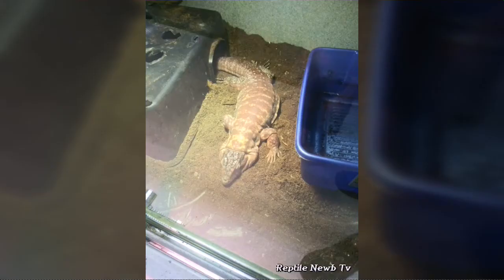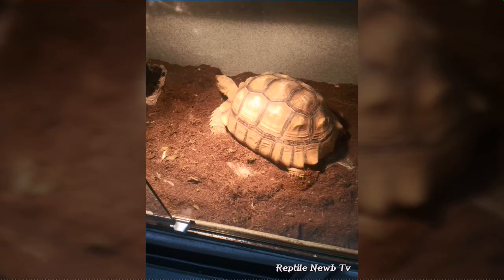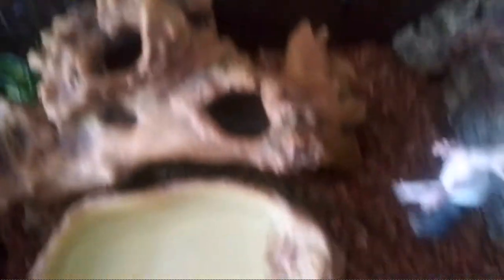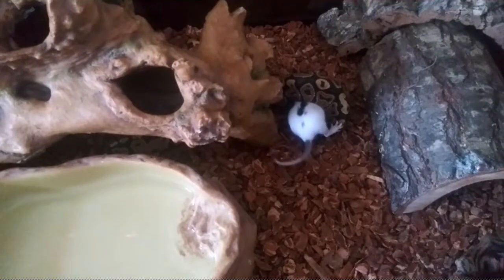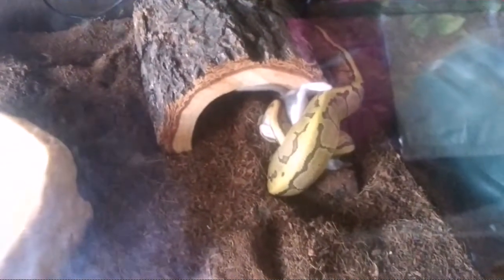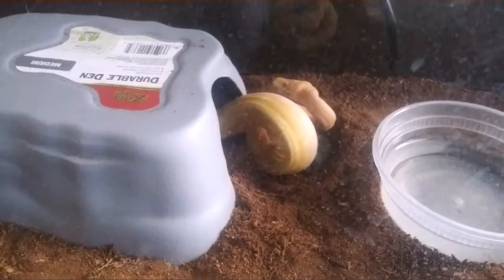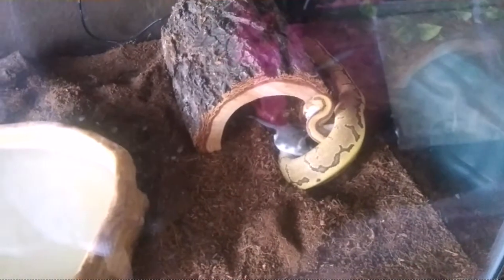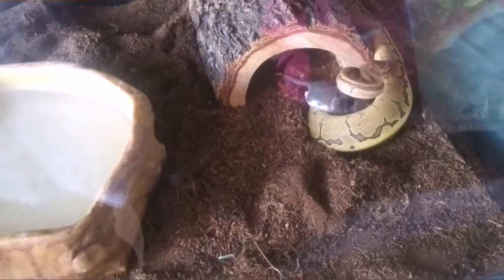"WARNING" LIVE RAT FEEDING AND PICTURES OF REPTILES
Live rat feeding and pictures of reptiles